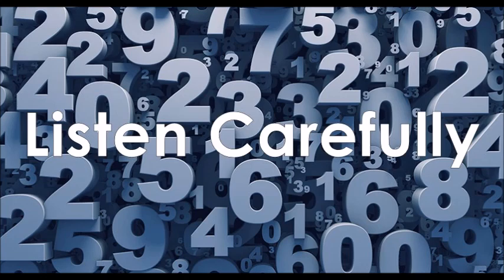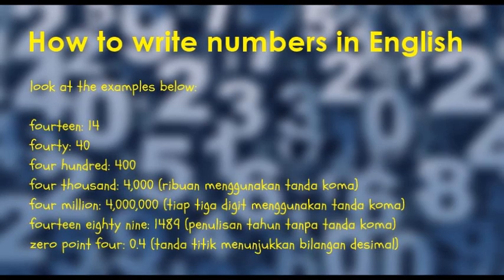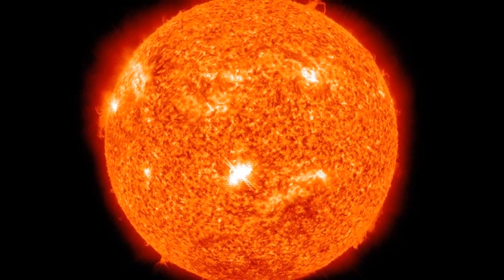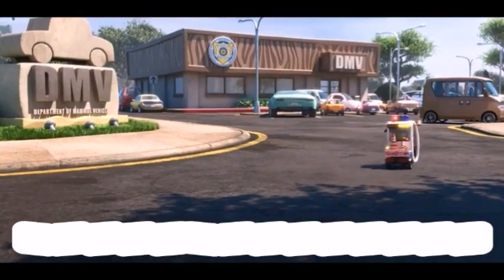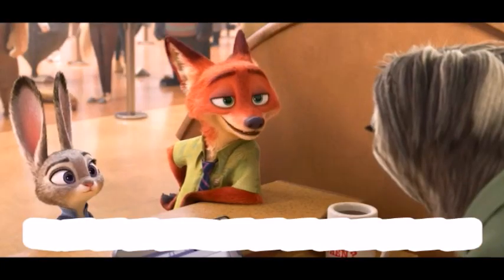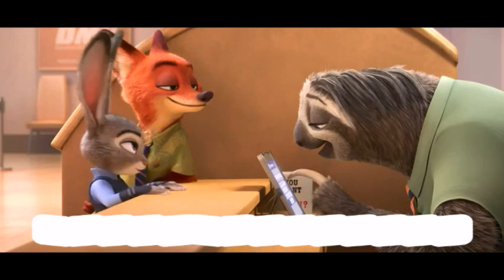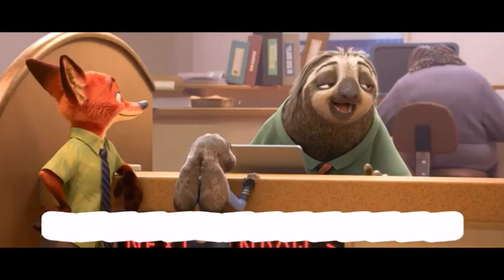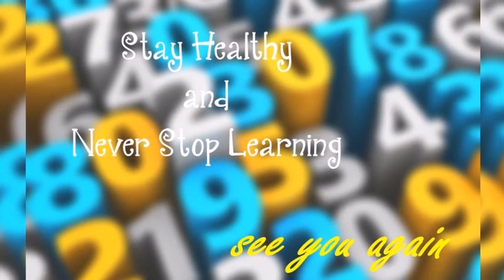BASIC LISTENING: Facts and Figures (Numbers)